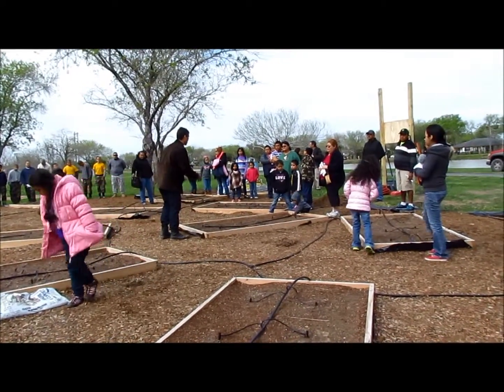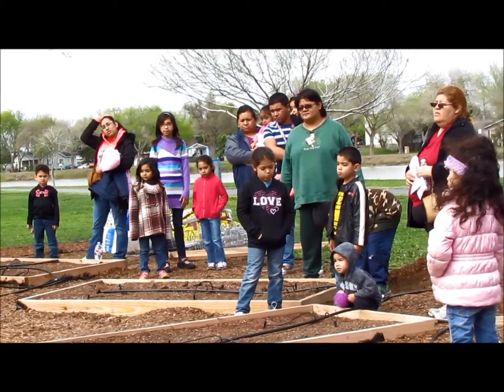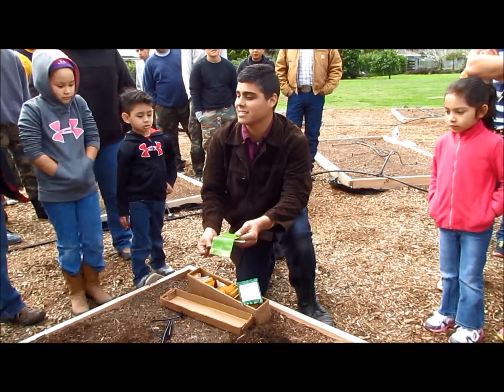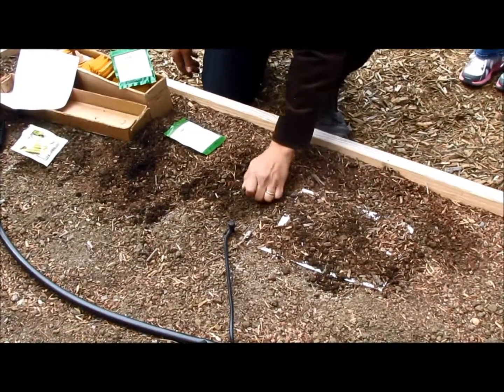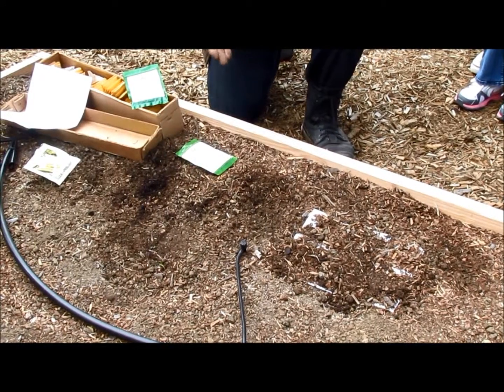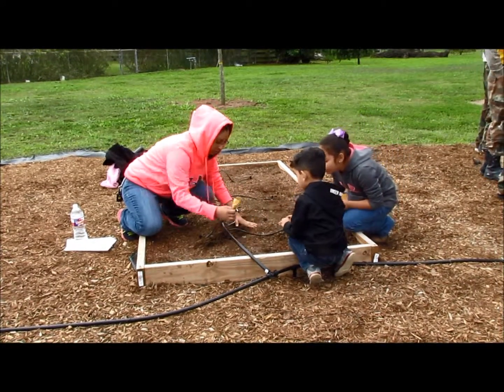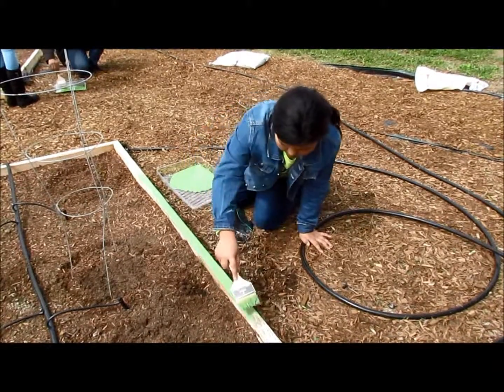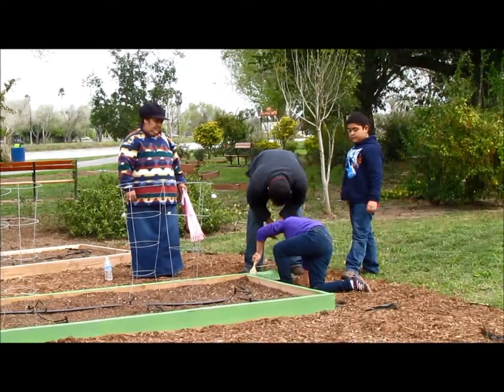Adopt A Garden Box